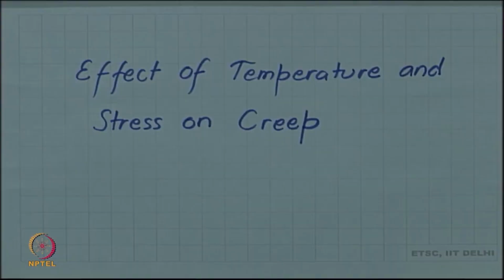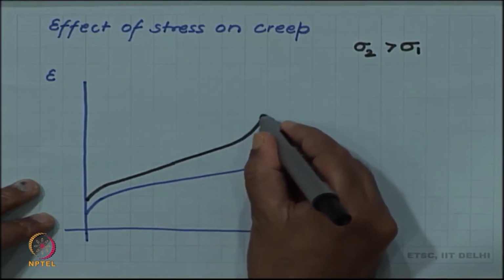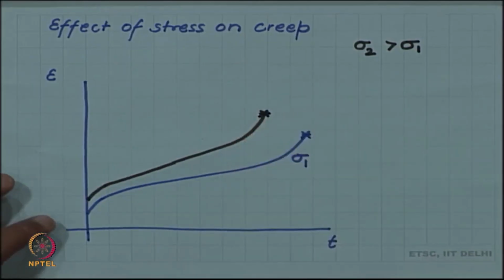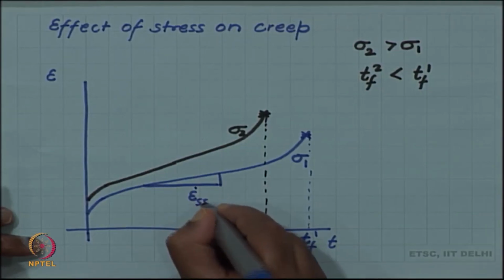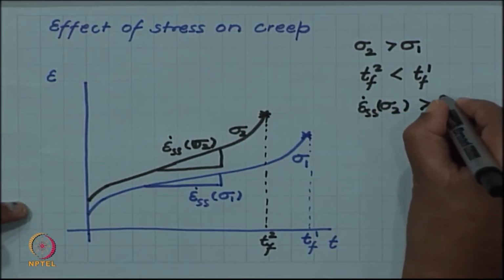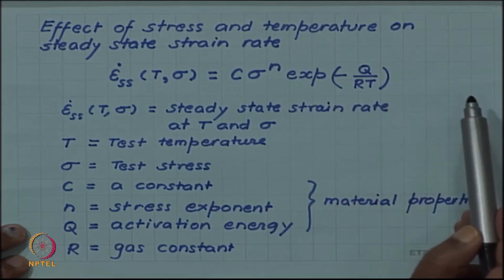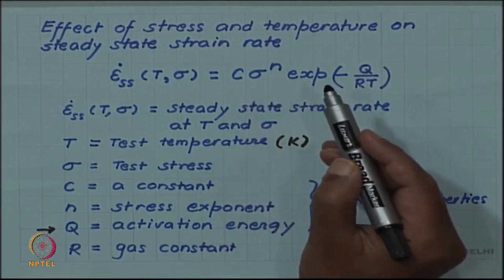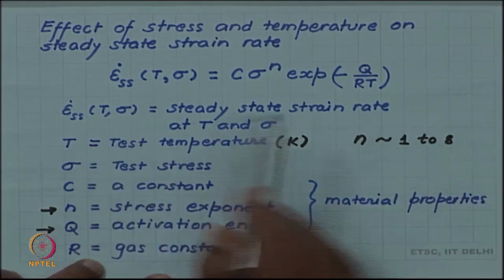Effect of Stress and Temperature on Creep